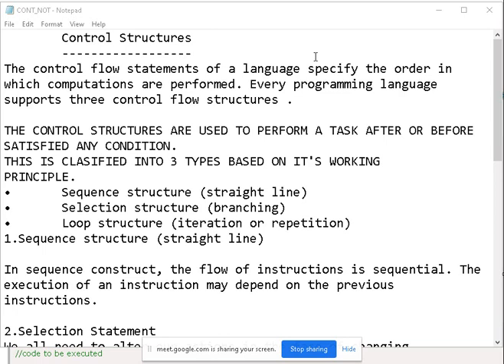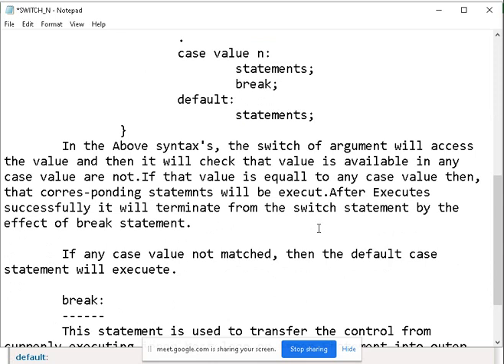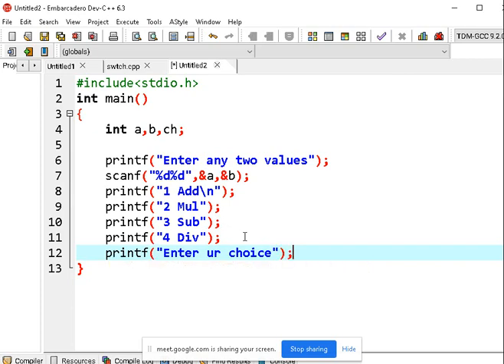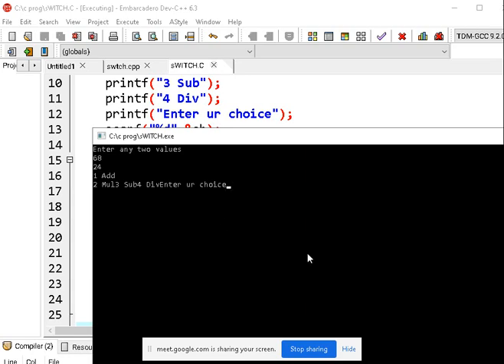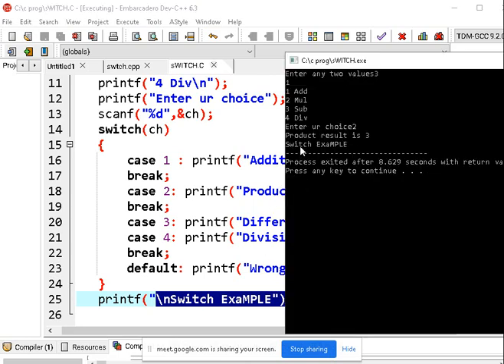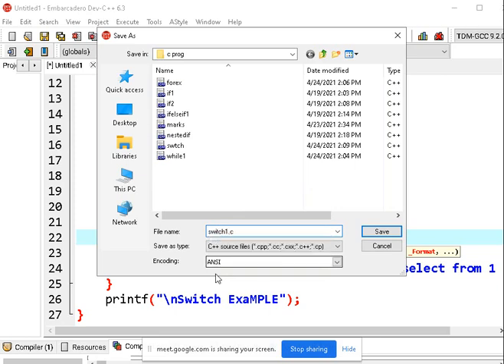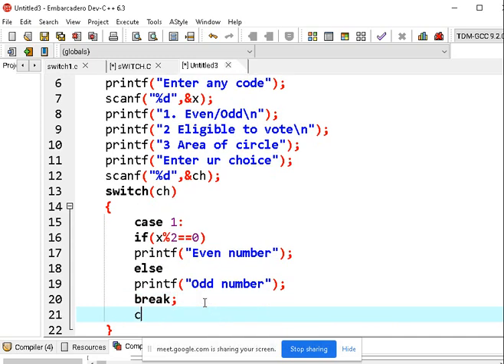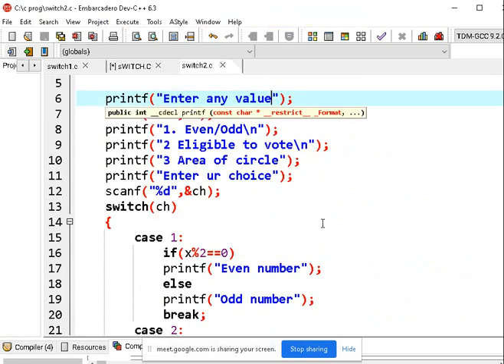C & C++ class 10